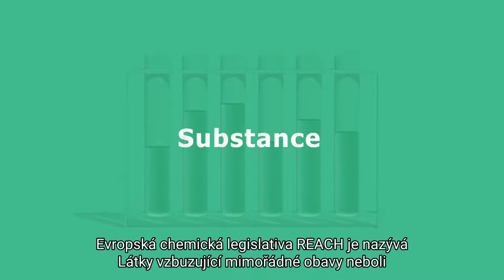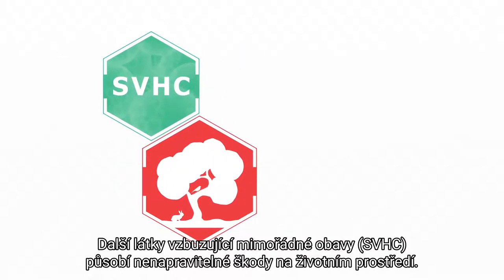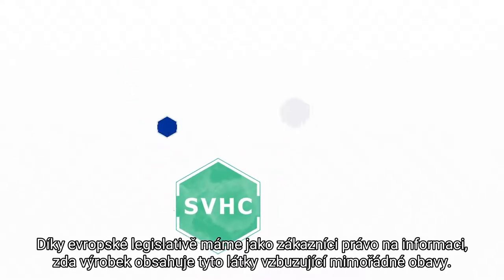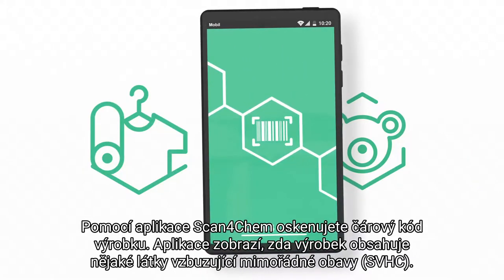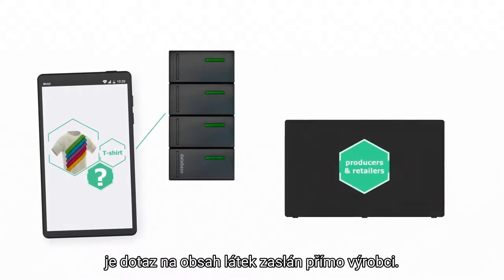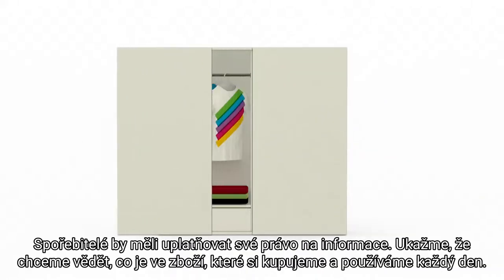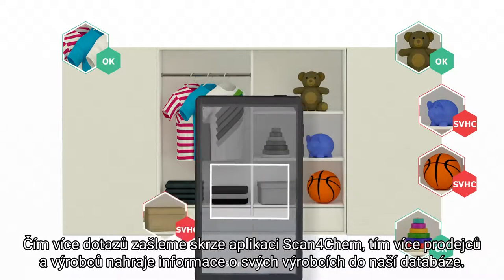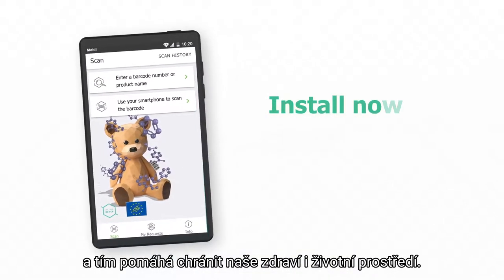Skenuj kódy, hledej jedy s aplikací Scan4Chem!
Stačí naskenovat čárový kód a Scan4chem vám buď poskytne srozumitelné informace o výrobku a jeho obsahu, nebo zašle dotaz výrobci. Nakupujte bezpečně a bez jedů!

Na rozdíl od kosmetiky nebo potravin se o skutečném složení z obalu nic nedozvíme. Jenže každá hračka, mobil, stůl, boty a další výrobky obsahují chemikálie. Které jsou ale ty škodlivé? Ptejte se pomocí Scan4Chem přímo výrobců.

Skenuj kódy, hledej jedy.